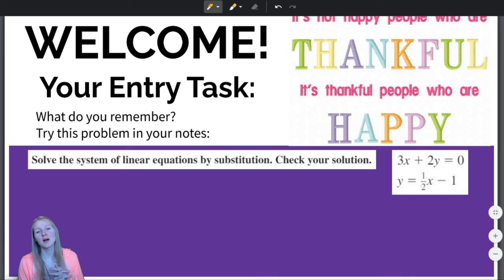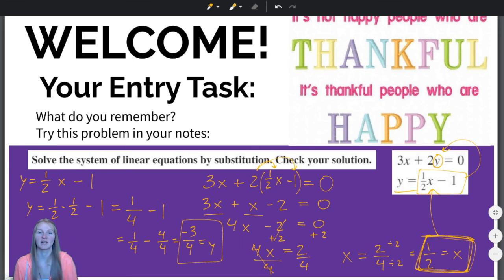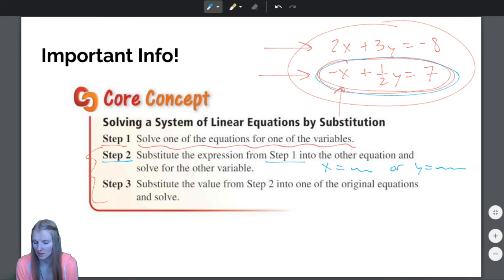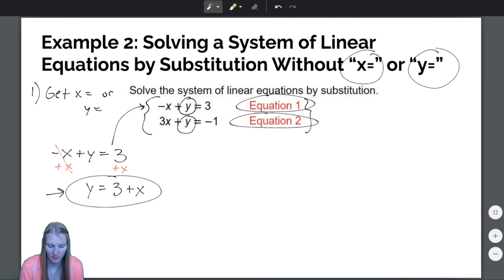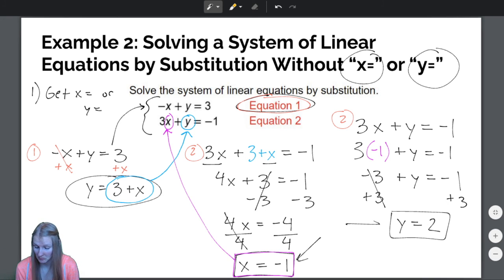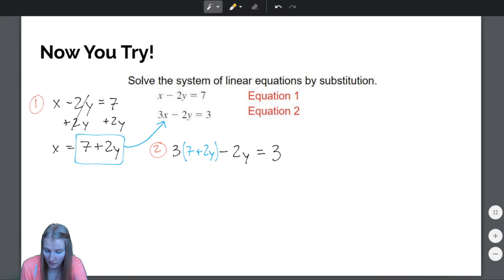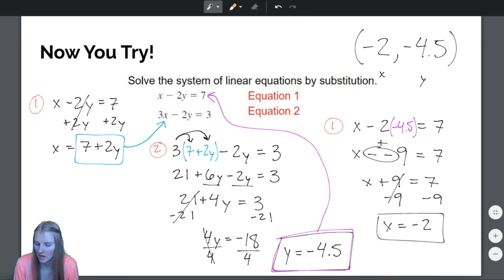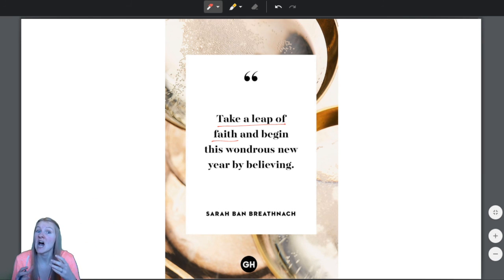Section 5.2 [Pt 2] (Alg)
We know how to solve by substitution when one of the equations already equals x or y, but what about when none of the equations are equal to x or y?! Are we doomed forever?! No. Fear not! In this video, we'll learn how to solve ANY system of linear equations by substitution :)

0:00 - Entry Task
3:25 - Learning Target & Success Criteria
4:02 - System of Linear Equations
4:25 - Solving Systems of Linear Equations by Substitution
6:50 - Example 2: Solving a System of Linear Equations by Substitution Without "x = " or "y = "
12:54 - Now You Try!
18:20 - Assess Your Understanding
19:50 - Practice Problems
20:30 - Launch!